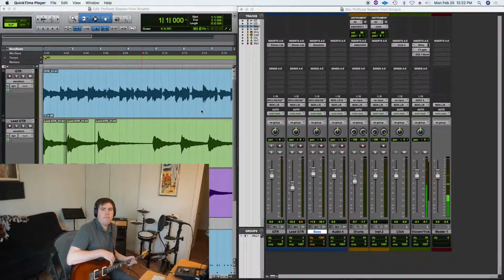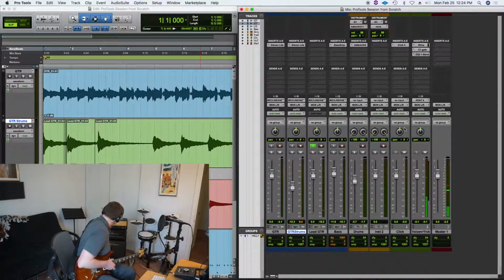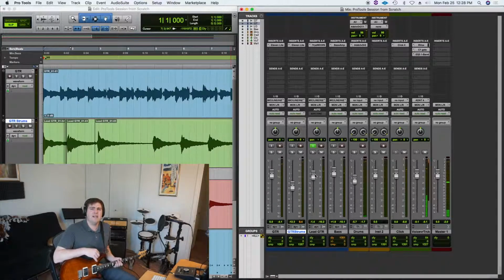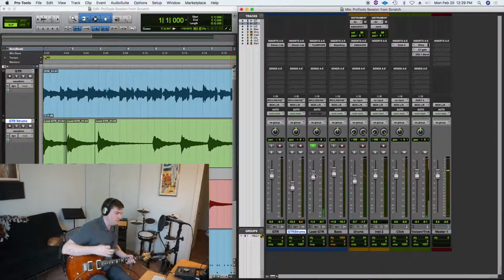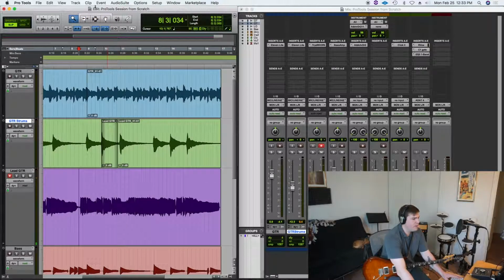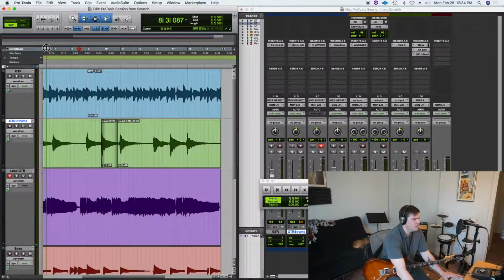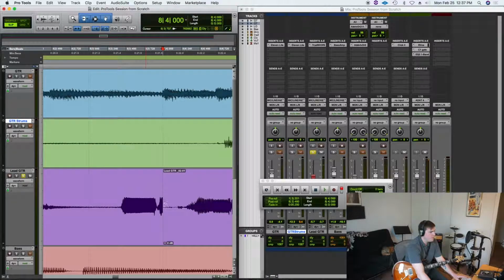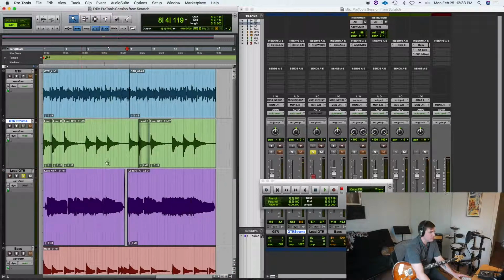Recording a Song in Pro Tools from Scratch for Beginners (Lead)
This is the 4th video in a short series I am doing about recording music in Pro Tools.  In this video I show you how to use a real amp to record the lead guitar part. Check out the previous videos if you would like to get caught up.